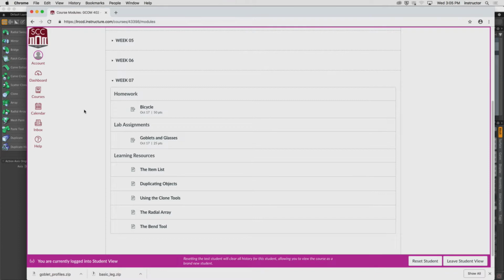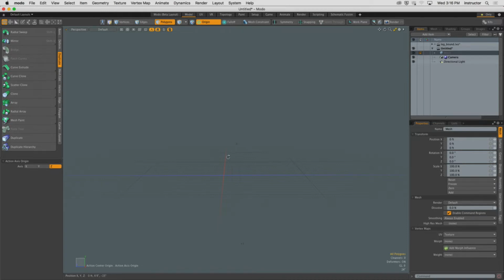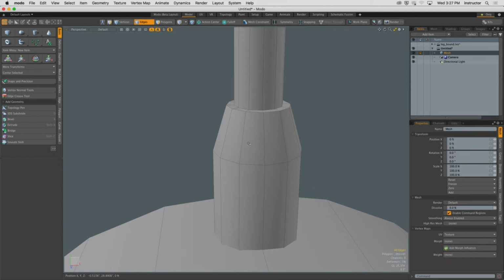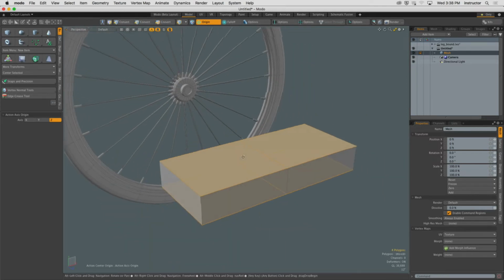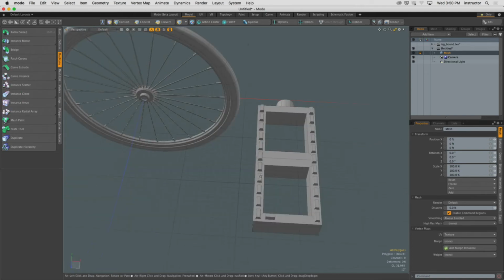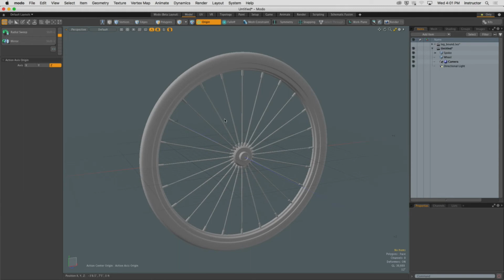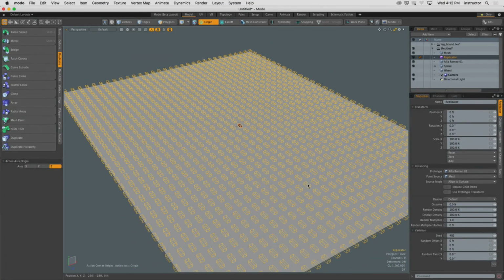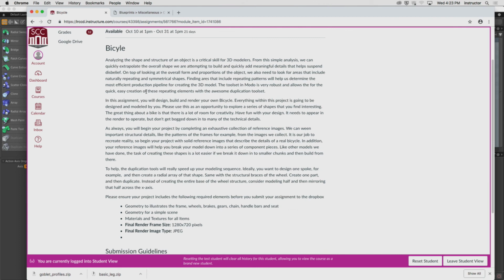GCOM 402 - Week 07